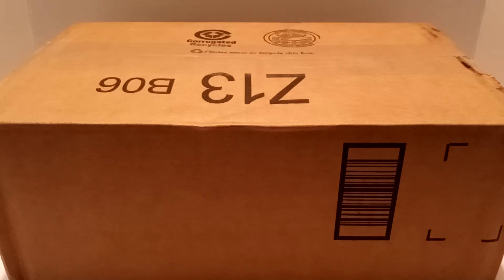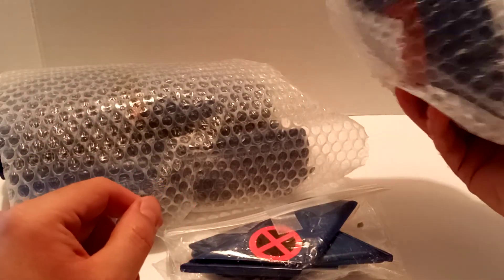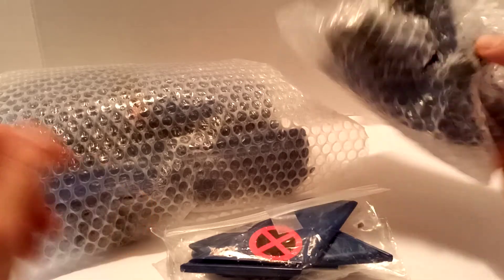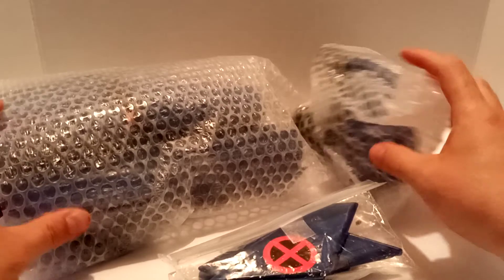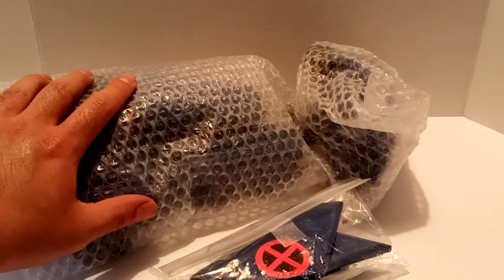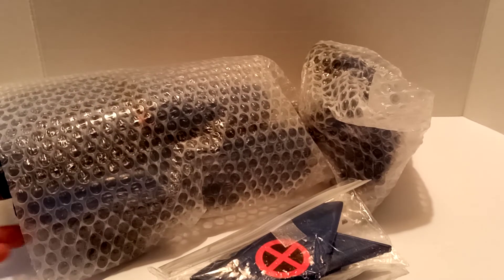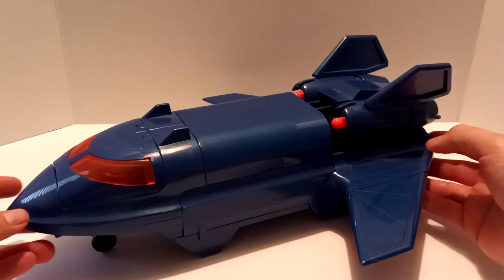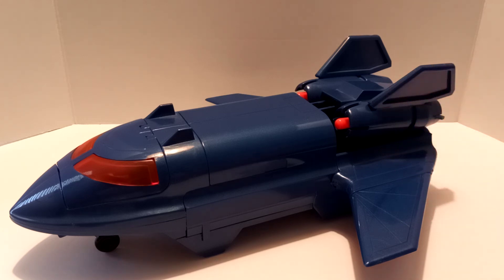My eBay purchase... Uncanny?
Don't forget to check out Savage AF YouTube channel that I am currently doing with my fellow brothers and YouTubers, Kevin Coleman, Brad Campbell, and Harry Sans!

SanmanPRvlogs

Ted Brothers

Venom Fang

Just Kev-O

Overkill48

Uberhulk

Unboxing Art

Jurassic Reviews

Talkerart

The Atoll

Louie's Collectables